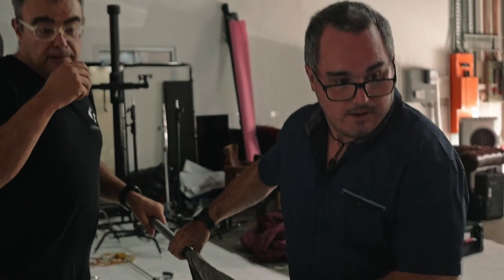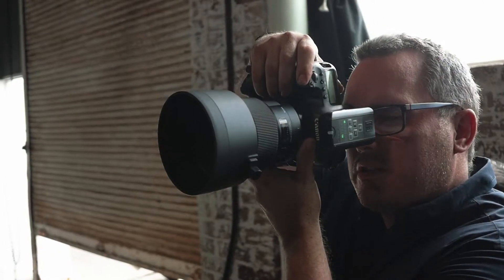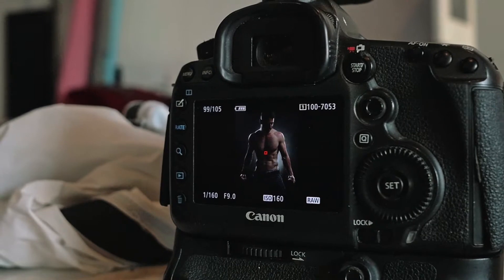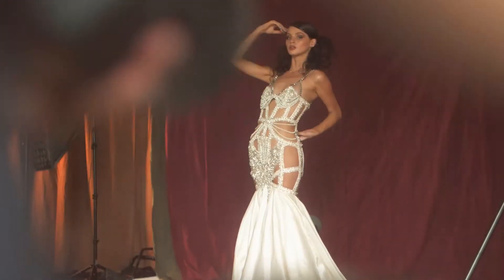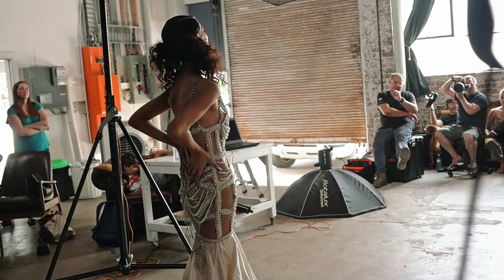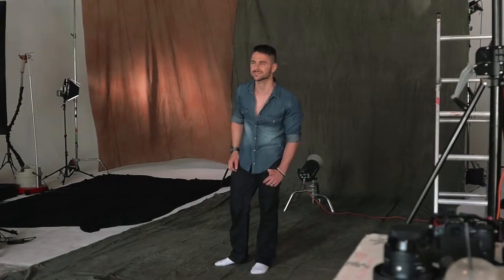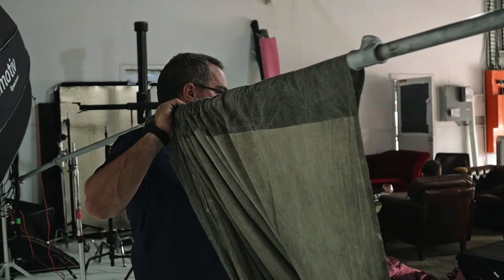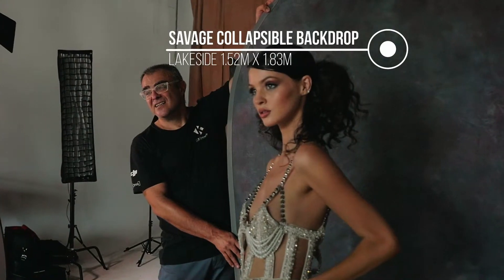Savage Backdrops @ Studio 501 Sydney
Savage Universal offers a wide variety of versatile, high quality backdrops for photographers. We recently paid a visit to local fashion photographer Ben Scott at Studio 501 in Sydney to hear his thoughts on using these great products for his photography.